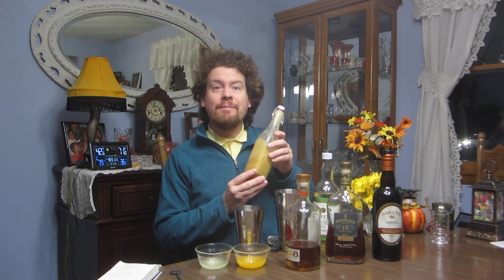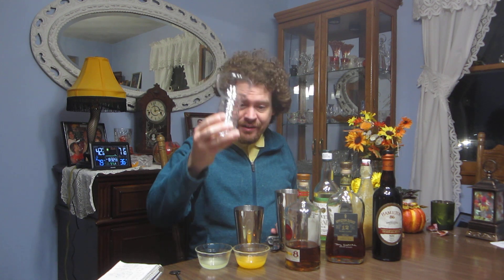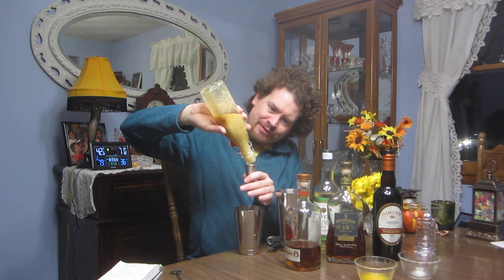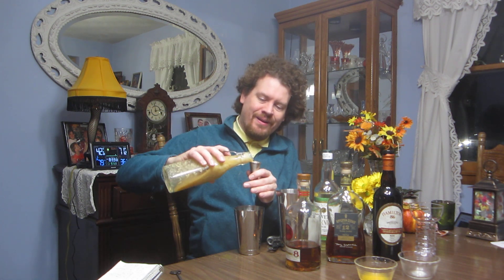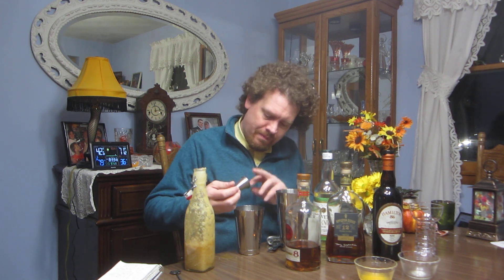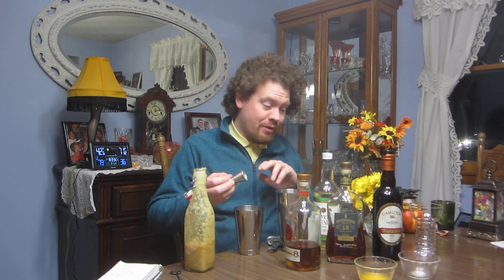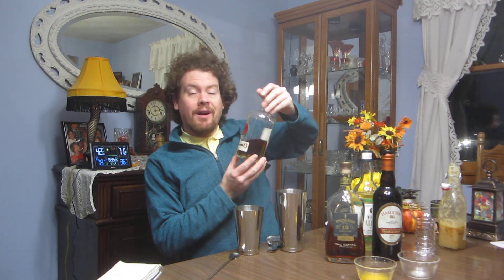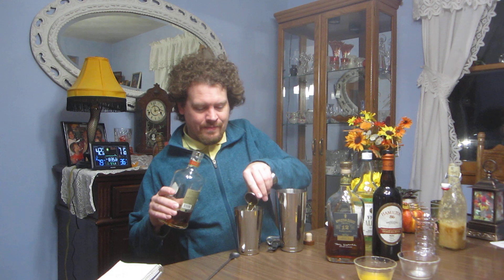Pearl Diver Cocktail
Tiki drink to wash away the dreary evening.